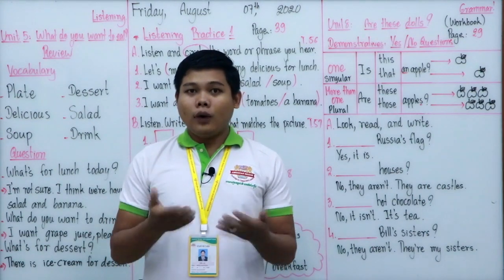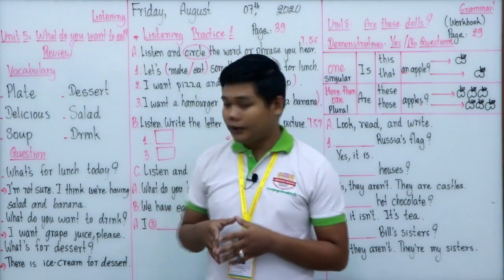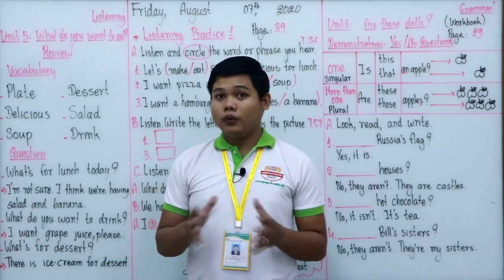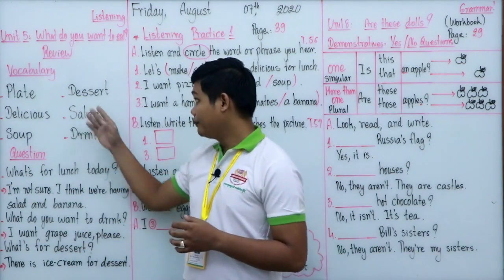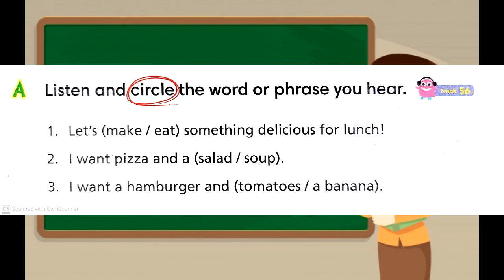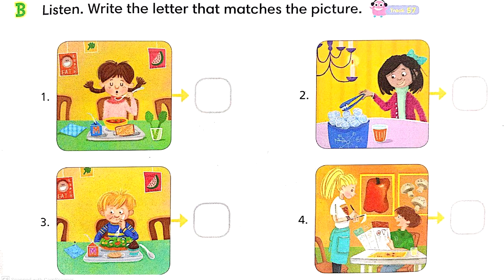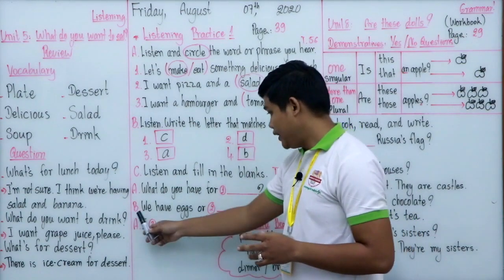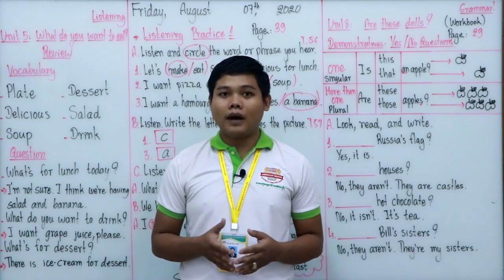Level 1A/1st Session/Friday, August 7, 2020/Listening Starter!1/Unit 6: What do you want to eat?P.39